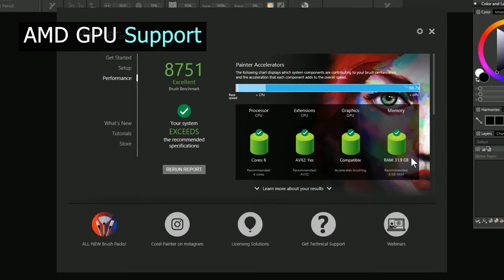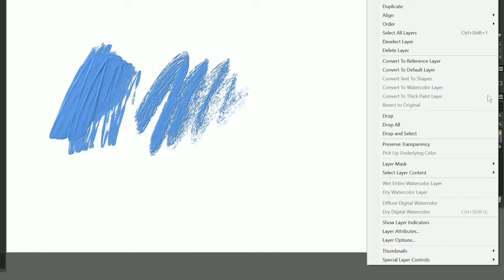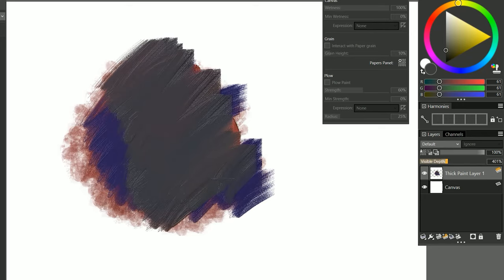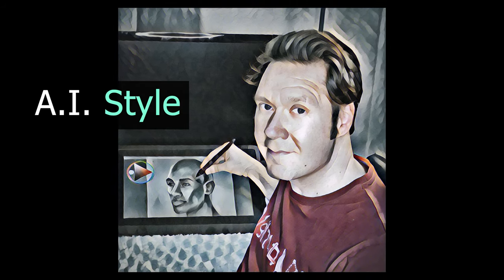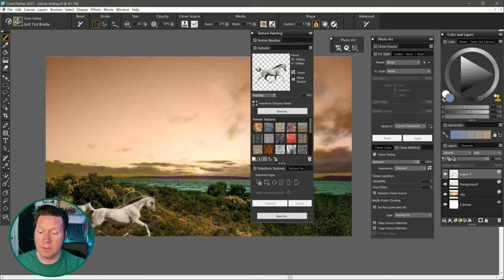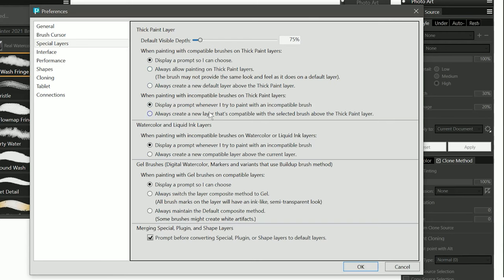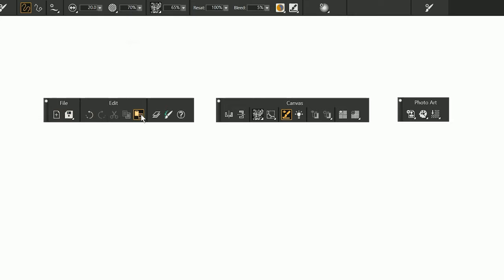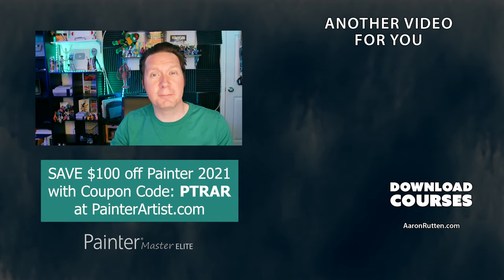Corel Painter 2021 Review - What's New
In this Corel Painter 2021 review, I'll demonstrate the new features and share my overall opinion of the application.